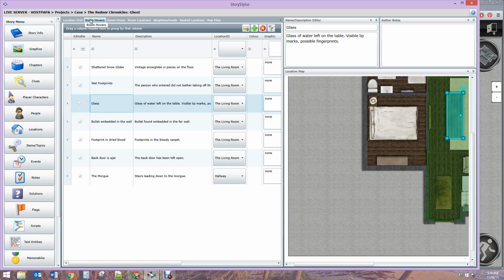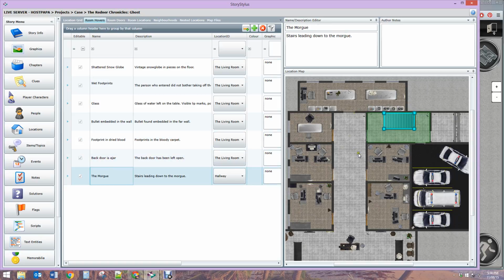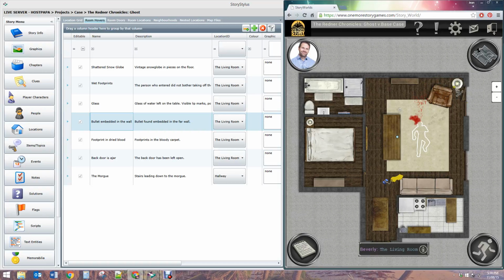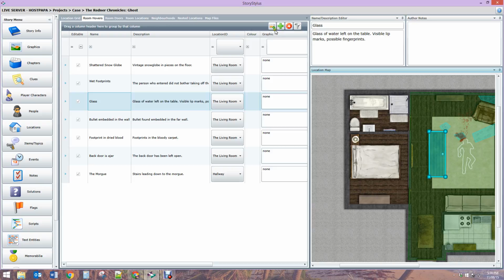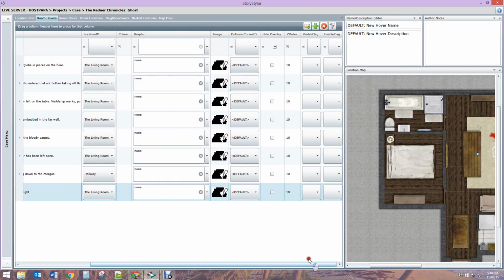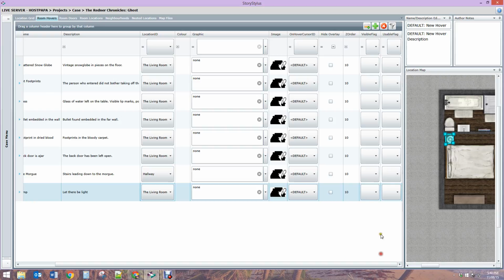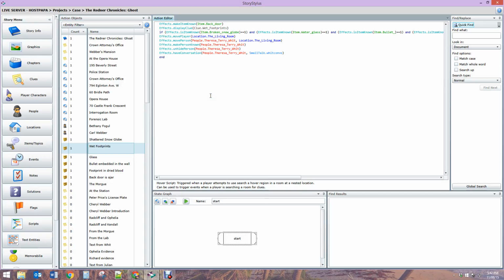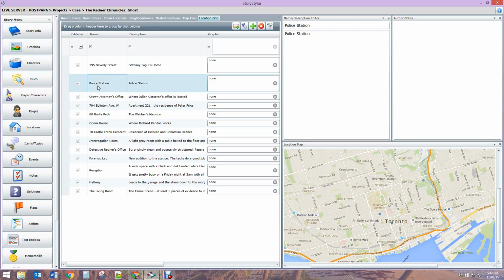5. Creating Room Hovers - StoryStylus, interactive storytelling games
Create. Publish. Play interactive story worlds at One More Story Games. to learn more & download your trial version of StoryStylus.

Whether you're looking to create a prototype for your game/novel/screenplay or create & publish a short story game or an epic story game, we're excited to see what you create!